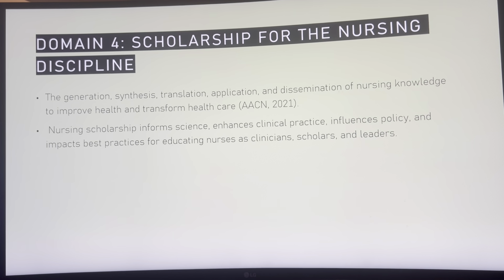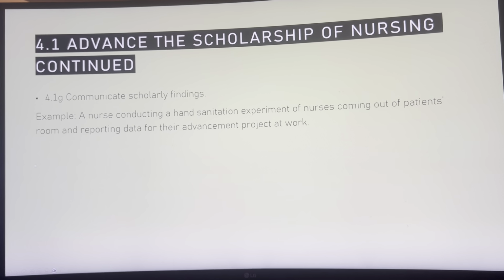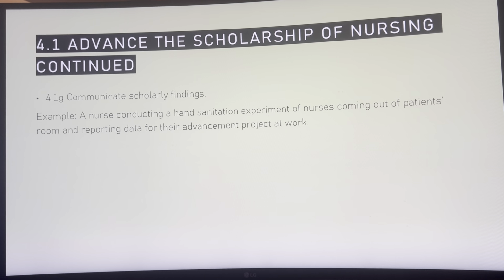AACN Presentation - Sophia Gonzalez